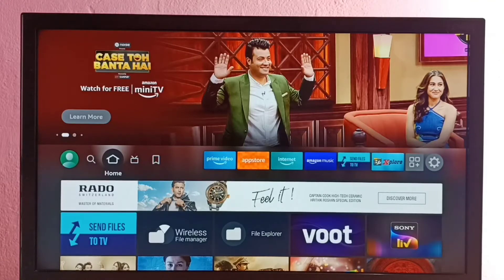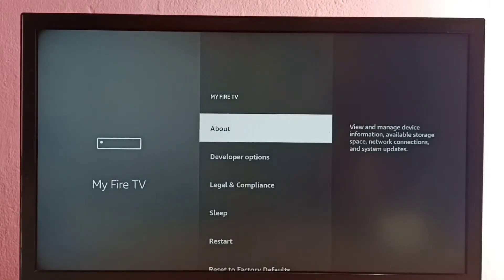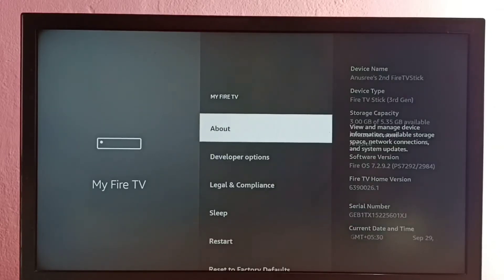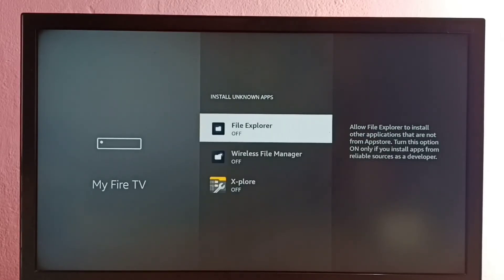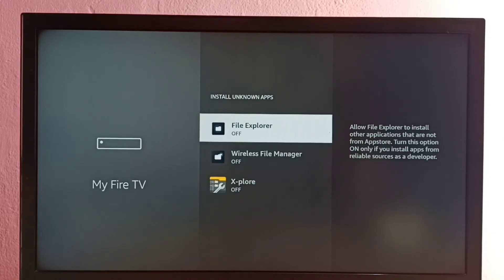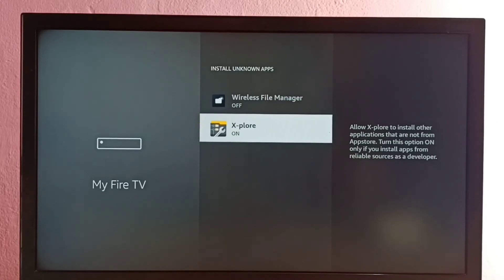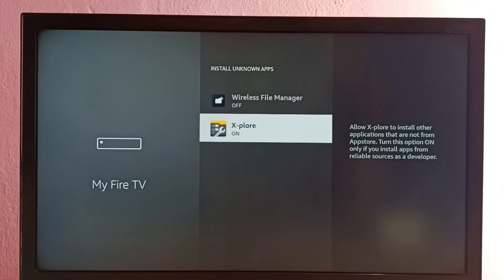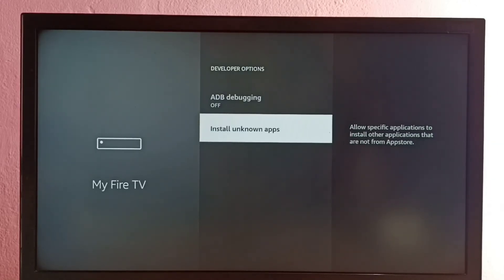How to Fix App Not Installed Error in Amazon Fire TV Stick | Allow Unknown Sources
firetv,
fire tv,
How to,
Fire TV Stick,
amazon,
TV Stick,
media stick,
android,
OTT,
ott platform amazon,
ott platform,